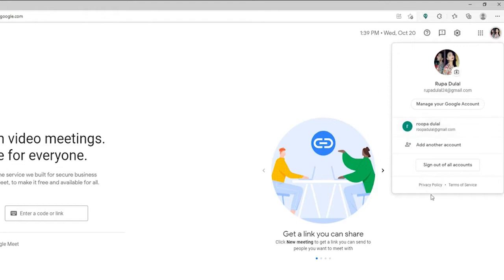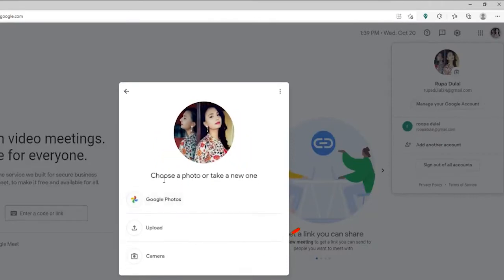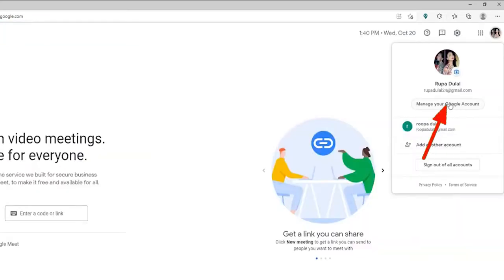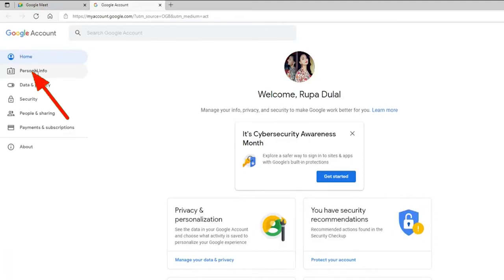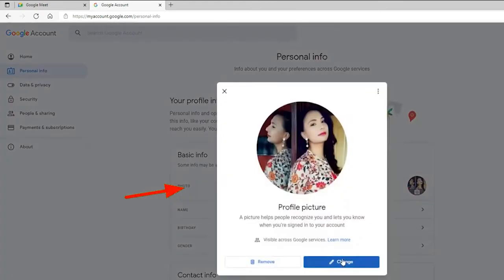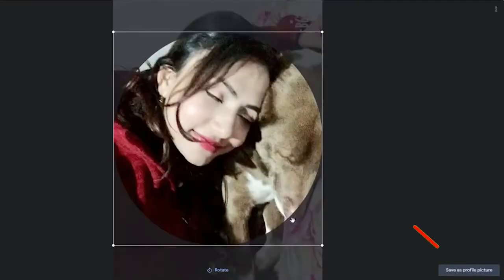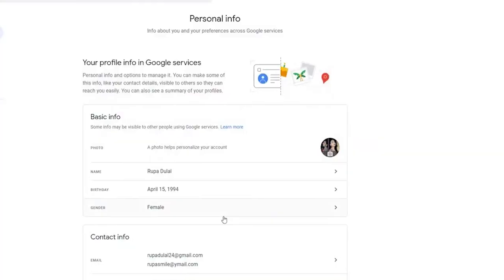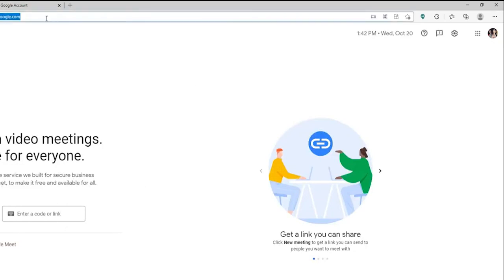How to Change Profile Picture on Google Meet | Change Profile Image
Hello everyone, welcome to another video. In today's video, we're gonna teach you How to Change Profile Picture on Google Meet.